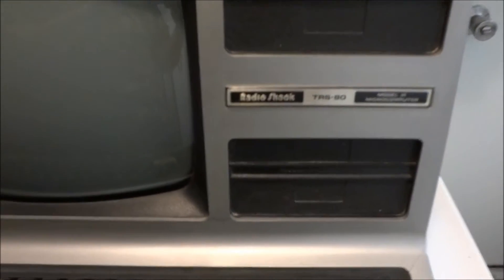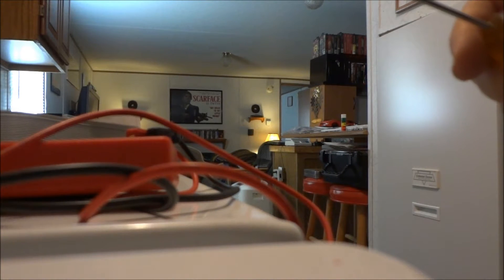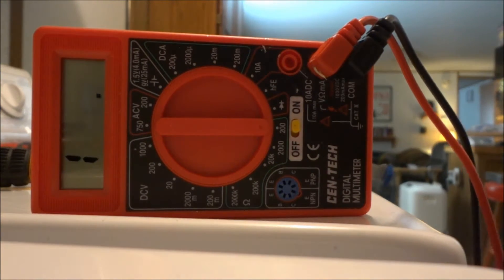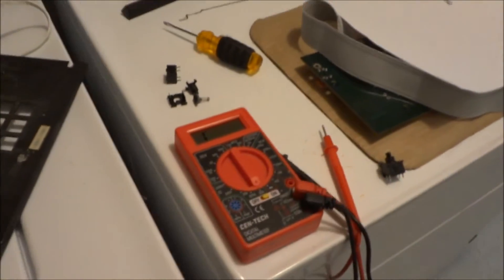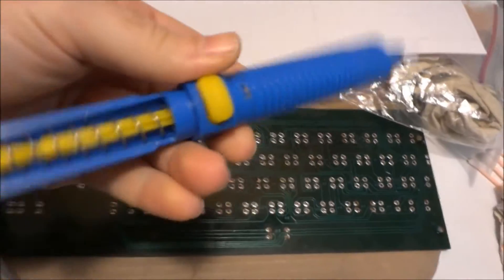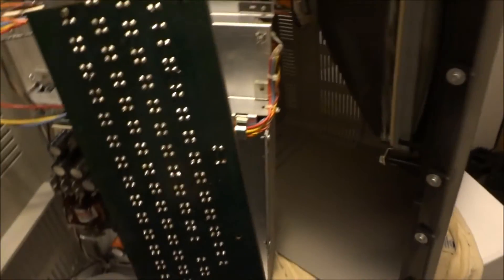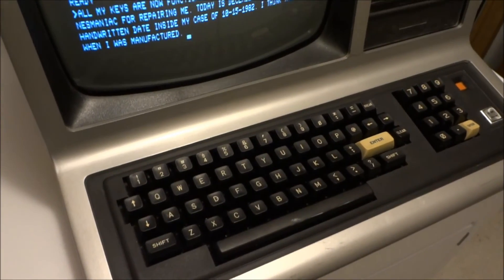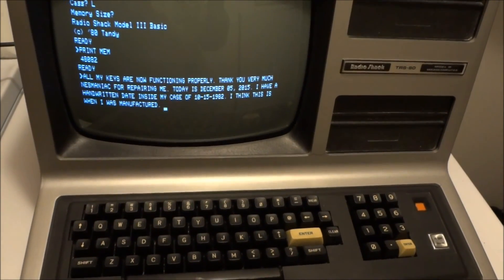RadioShack TRS 80 Model III keyboard repair instructions.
Posting this to hopefully help others because I could not find any information showing how these keyboards are made.